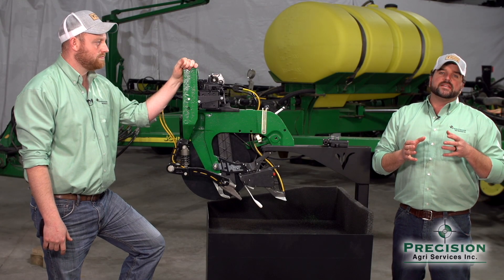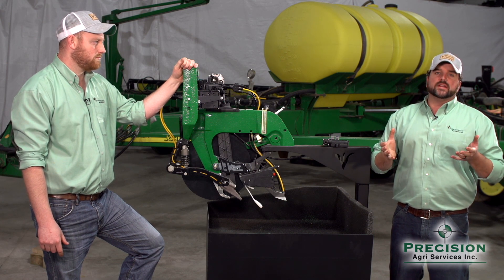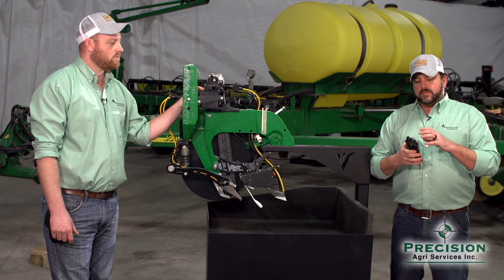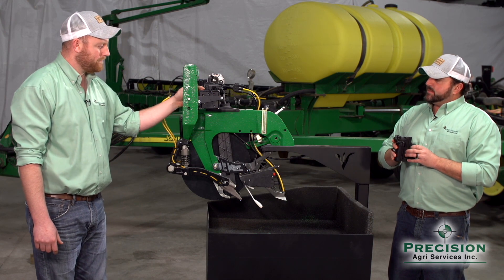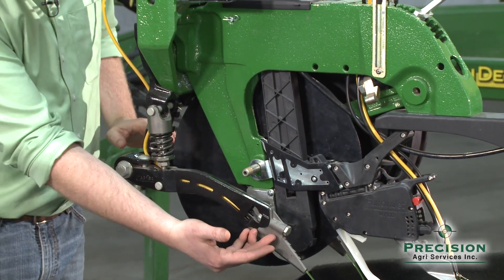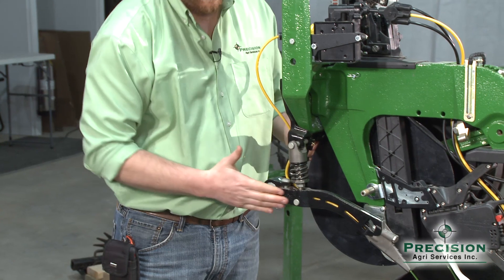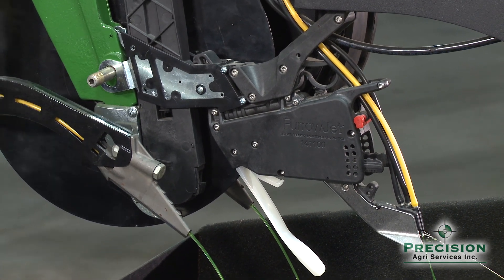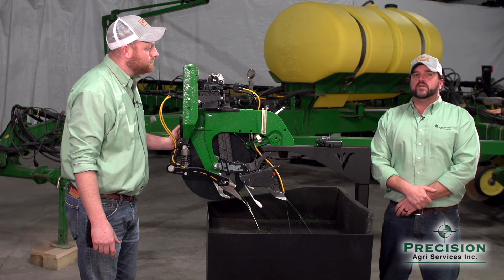System for Liquid Control | Precision Agri Services Inc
Precision Planting has provided growers with a lot of opportunities over the years to be able to control various pieces and parts of their planters at a road level type of accuracy.

Whether it was with the vDrive controlling a vacuum meter of the vSet meter, or the hydraulic downforce of DeltaForce, they have given growers a lot to work with.

A few years ago Precision Planting expanded into the liquid application market to try and make the systems work better for growers. So, they came out with two products called vApplyHD and vApplyFlex.

In this video, let’s take a closer look at the vApplyHD to see how it works, why it’s a great choice for liquid control, and what applications you can use with it.

01:05 - vApply HD and vApplyFlex
02:32 - Conceal
04:04 - FurrowJet